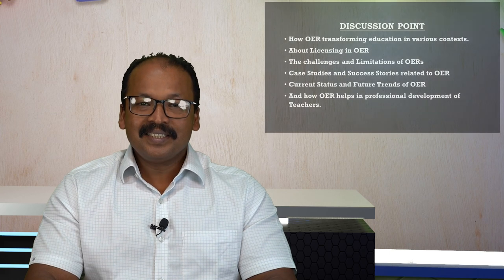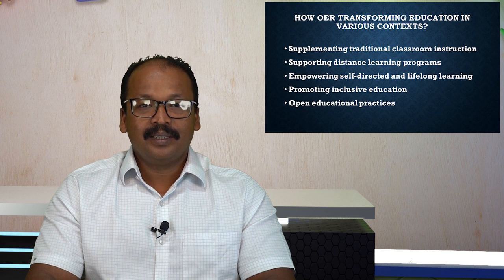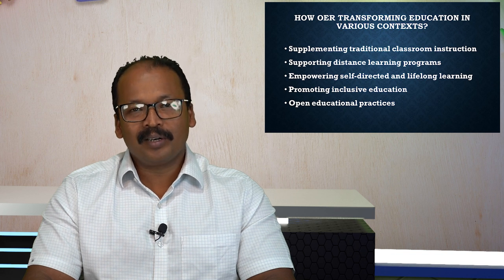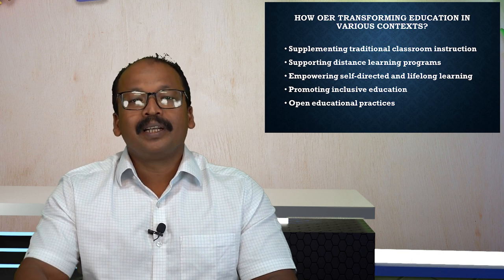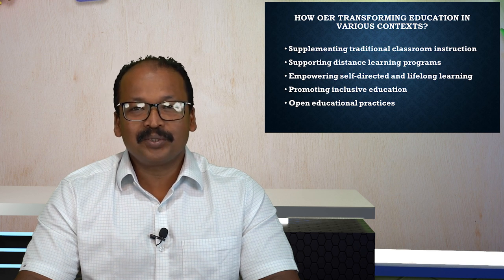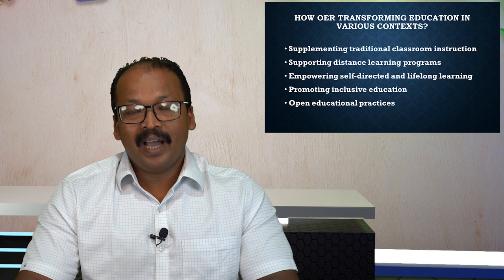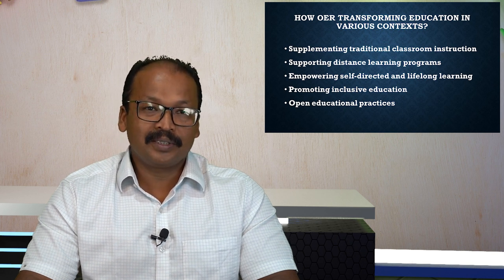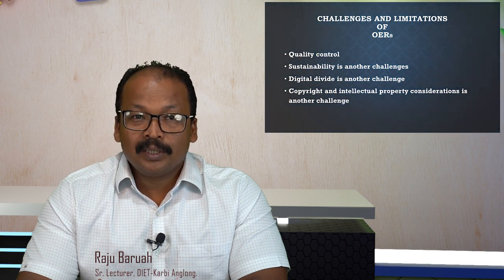Open Educational Resources (Part II)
Hello Everyone. In the 2nd part of the session on Open educational resources, we will discuss-
How OER transforming education in various contexts.
About Licensing in OER.
The Challenges and Limitations of OERs.
Case Studies and Success Stories Related to OER.
Current Status and Future Trends of OER.
And how OER helps in the professional development of Teachers.